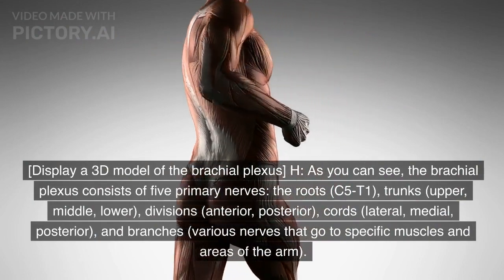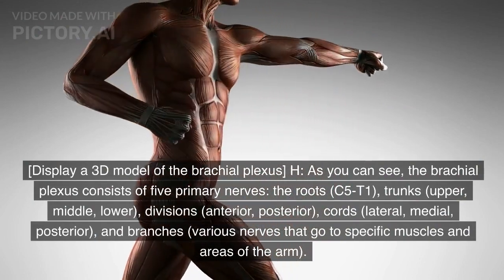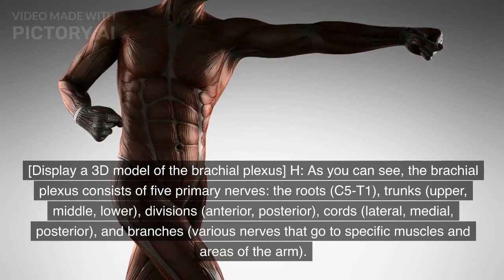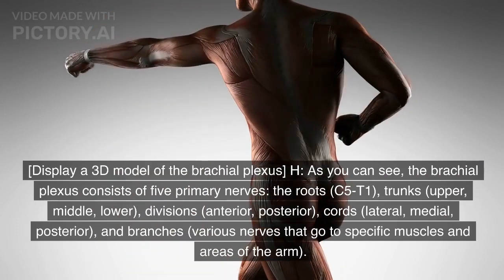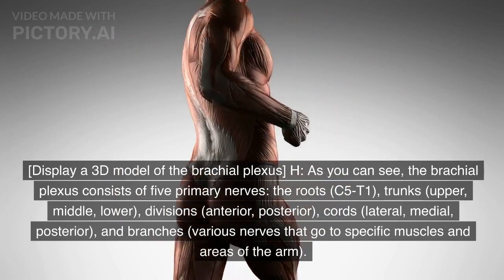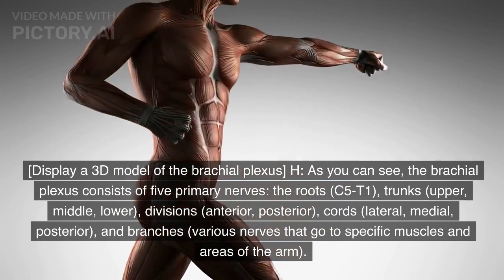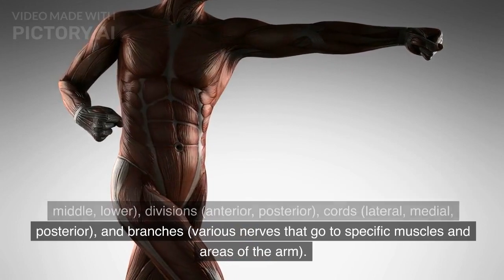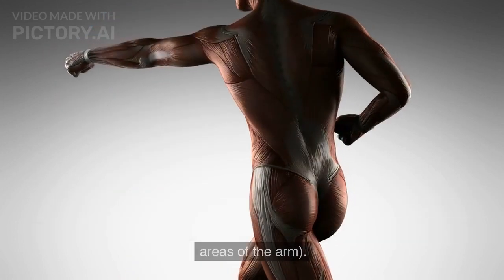What is Brachial plexus | Explained | Health consultation